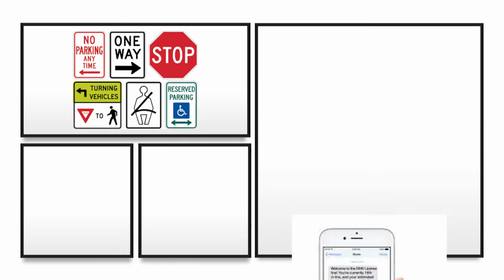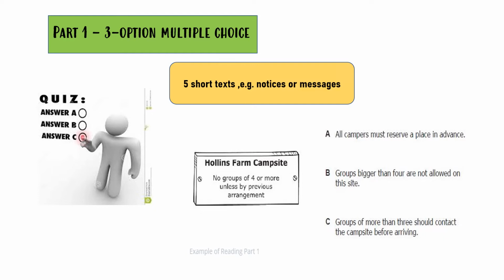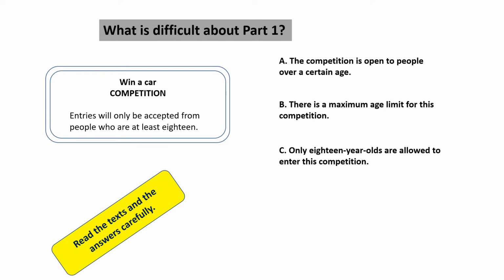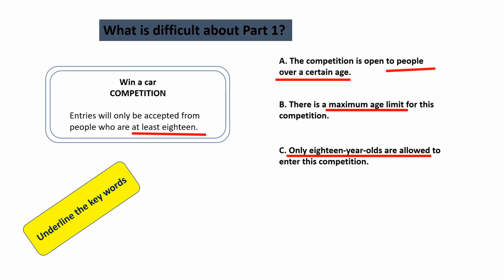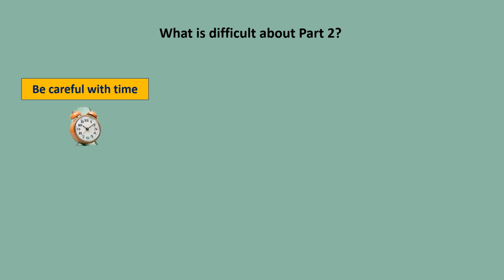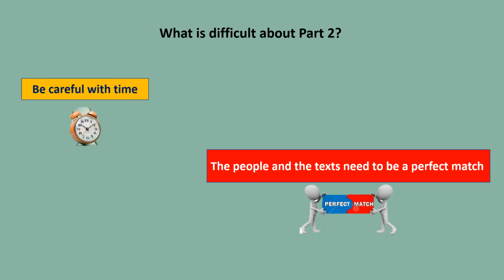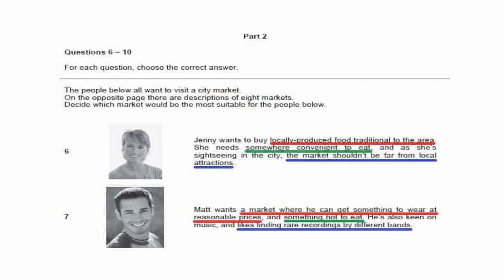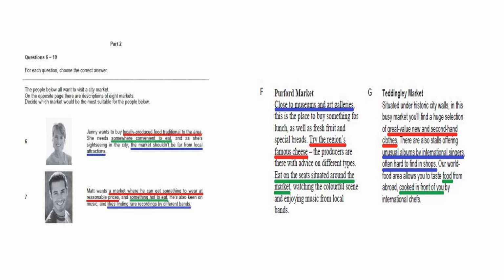CAMBRIDGE PET B1 FOR SCHOOLS READING PART-2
Hi guys, In this video I tried to explain how you can get good grades by using different tips and tricks in your Cambridge PET B1 for schools Reading exam.